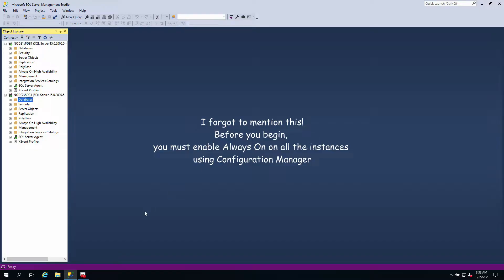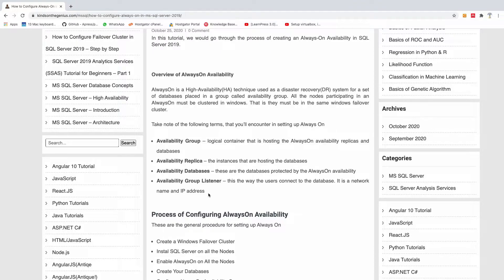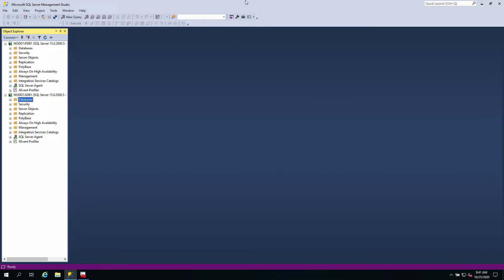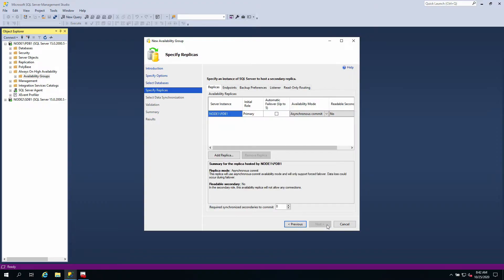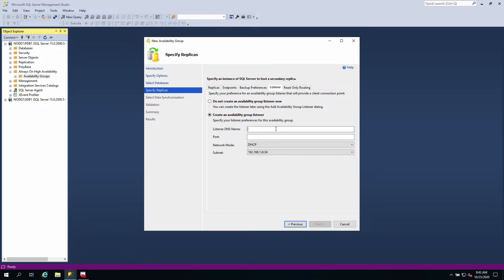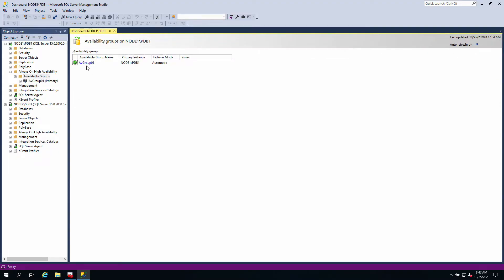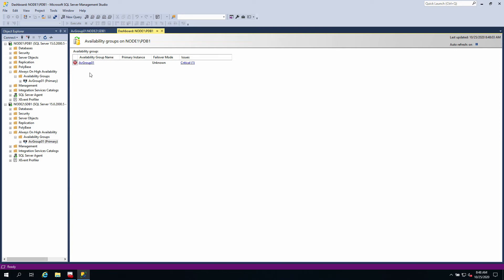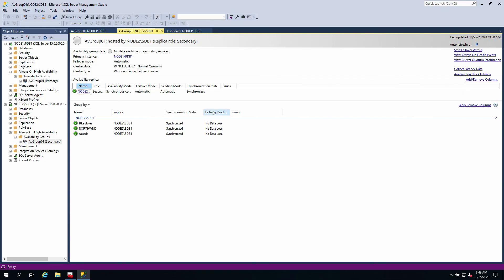How to Configure Always-On High Availability in MS SQL Server 2019 - Step by Step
This video explain how to configure Always On High Availability in Microsoft SQL Server 2019.

Other Videos on MS SQL Server Setup and Configuration